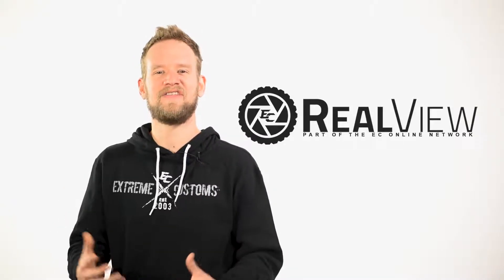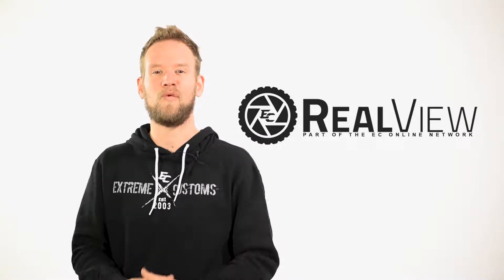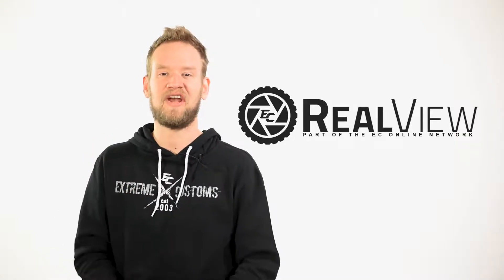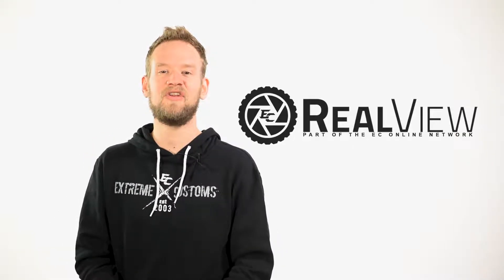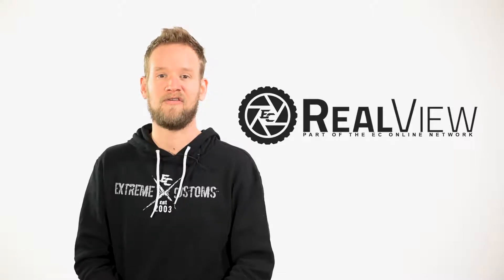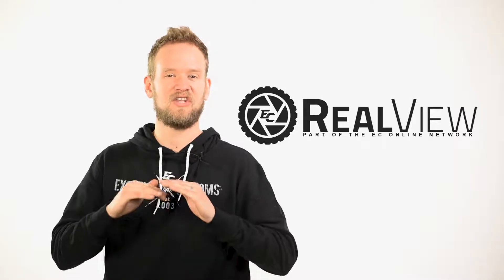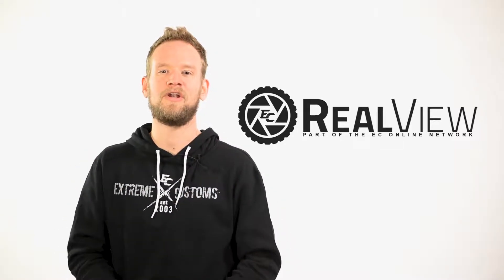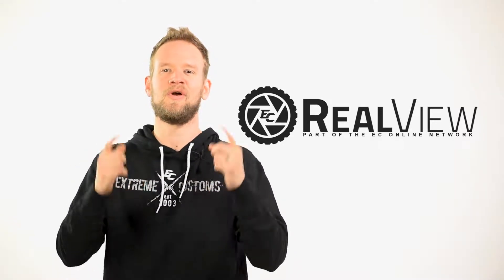WORX REBEL 809: GLOSS BLACK WITH MILLED ACCENTS, 18x9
The Rebel has a unique circle spoke pattern along with great accent milling all over the wheel.The Rebel comes in 17", 18", or 20" sizes. .Our display wheel is a 18x9 in the glossy black finish. This style is a great fit for any full size truck or Jeep!